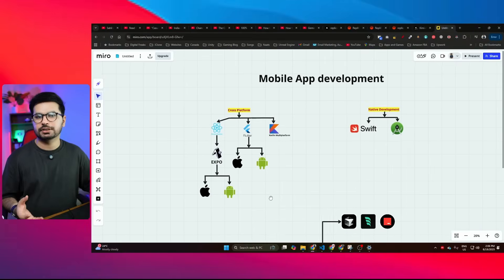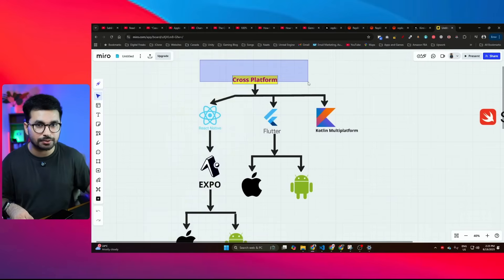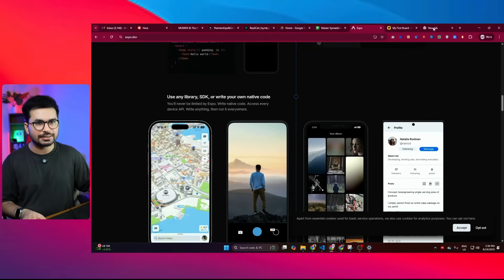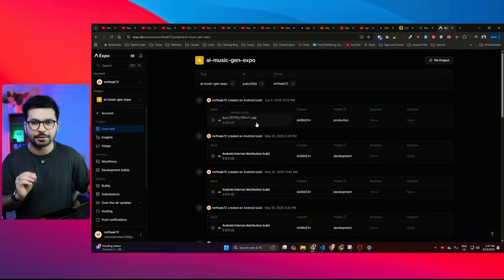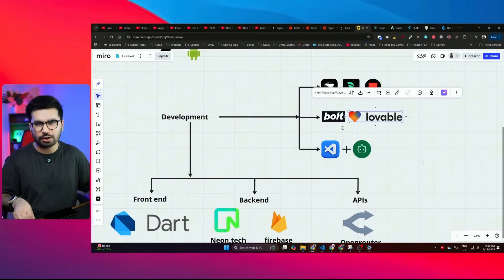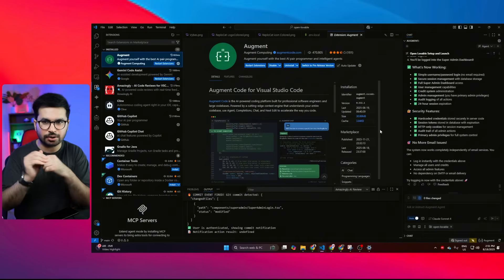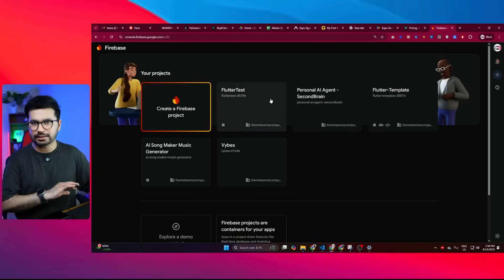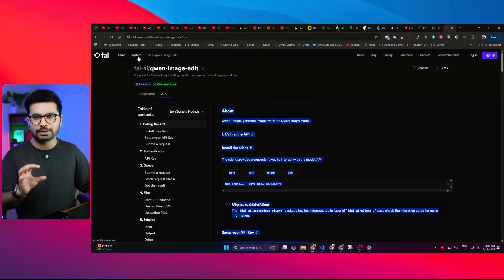How To Build A $10,000 App with AI (VIBE CODING) - Complete Mobile App Development Roadmap in 2025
In this video, we’ll break down the complete mobile app development roadmap for 2025 and show you how to build a $10,000 app with AI using VIBE CODING. The focus is on Native vs Cross-Platform development and why you should carefully choose between Swift (native iOS) and cross-platform frameworks like React Native, Expo, and Flutter.

🔥 Key Insights in this video:

Why Native Development (Swift, SwiftUI, Xcode) still dominates iOS app development.

The limitations of Cross-Platform tools like React Native & Expo and when to avoid them.

Why Flutter is the best choice for cross-platform mobile apps in 2025.

React Native vs Flutter vs Swift — pros, cons, and performance breakdown.

Why you shouldn’t use Web-based AI Code Editors (Bolt.new, Lovable.dev) for serious app development.

Instead, use AI-powered coding assistants like Cursor AI, Windsurf AI, Trae AI, and Augment Code for reliable, production-ready mobile development.

Full App Development Roadmap: from beginner to pro, covering Android Development, iOS Development, Flutter App Development, Kotlin vs Java, React Native vs Swift, and more.

Whether you’re just starting with mobile app development for beginners or aiming for a career as a software engineer, this roadmap covers everything: Android Studio, Kotlin, Java, Swift, Flutter, React Native, Xcode, AI tools for developers, and full-stack mobile app development strategies.

00:00:00 - Introduction: The Best Way to Develop an App
01:30 - Native vs. Cross-Platform Development
02:41 - Personal Advice on Monetization
04:36 - Cross-Platform Development Explained
04:56 - React Native & The Expo Framework
06:57 - The Major Downside of Using Expo
09:44 - Why You Should Use Flutter Instead
11:08 - Choosing an AI Code Editor
12:49 - Top Recommendation: Augment Code
15:15 - Building Your Backend & Database
16:31 - Integrating AI Models & APIs
18:11 - Final Summary & Best Practices

Complete Playlist for Mobile APP Development in Flutter and React Native and EXPO using AI code editors